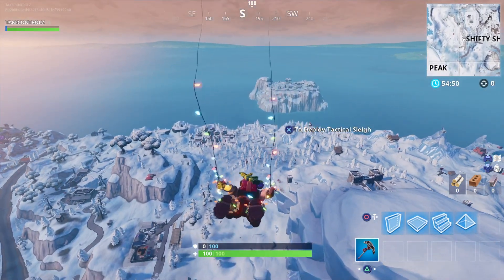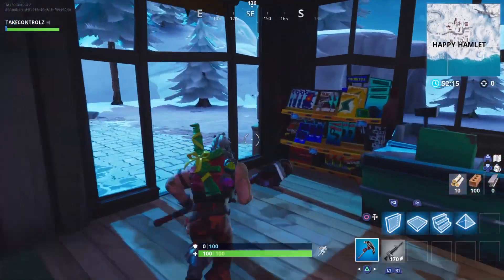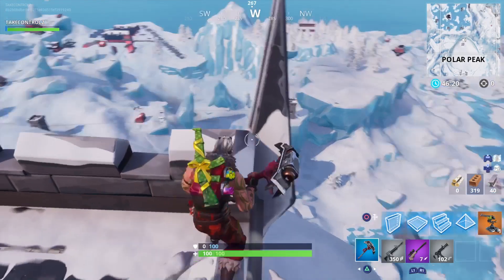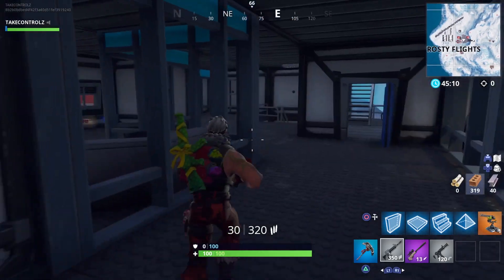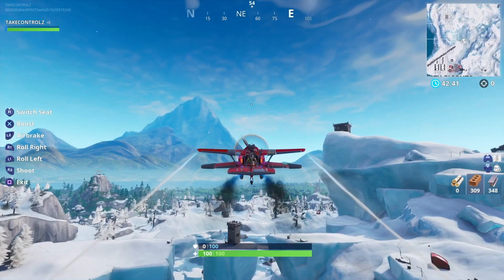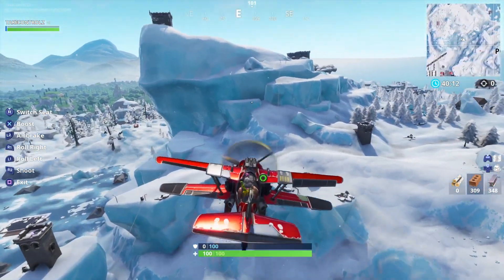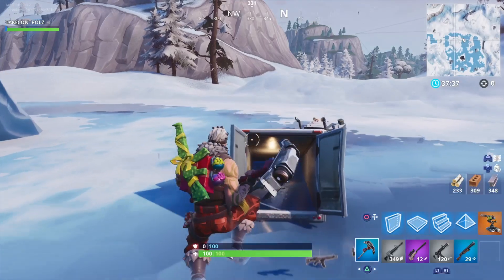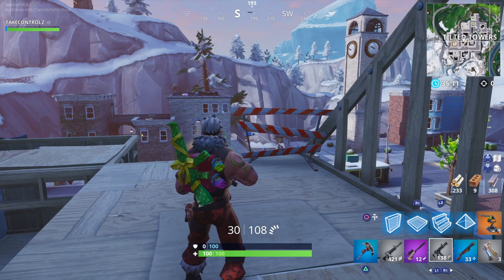Fortnite season 7 map changes.happy hamlet,polar peak,frosty flights,Zipline,plane gameplay